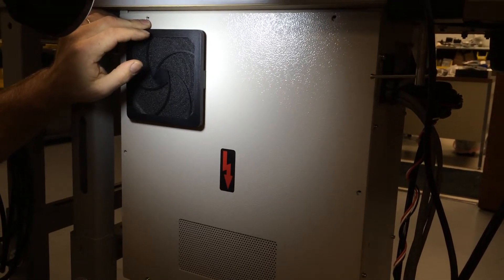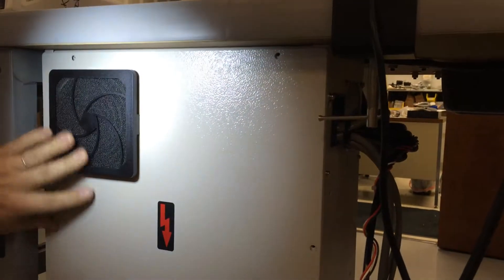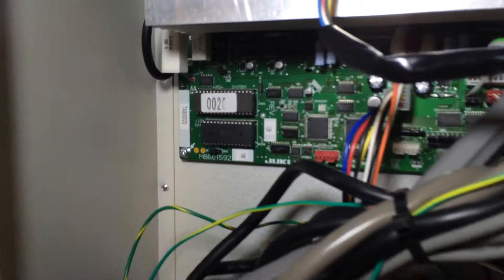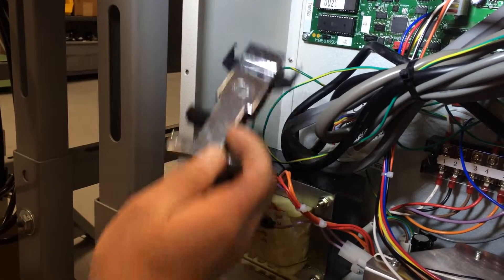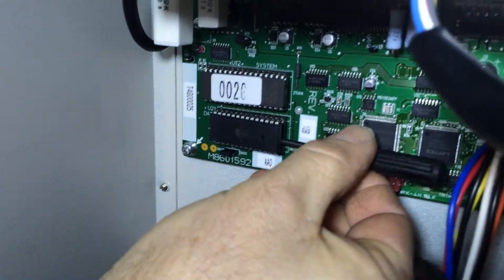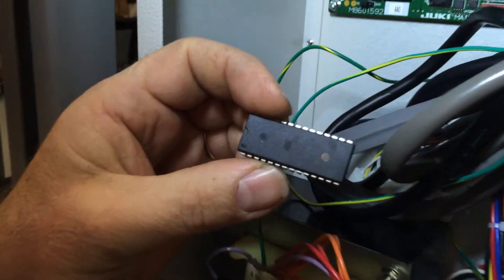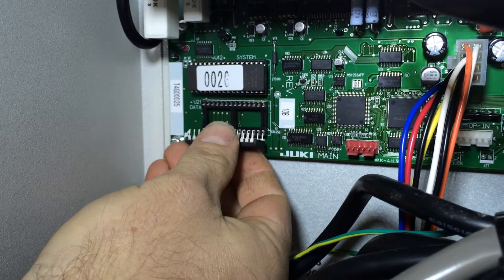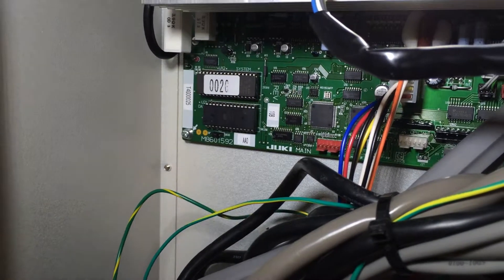EPROM CHIP REPLACEMENT